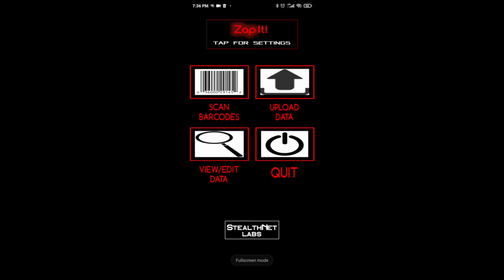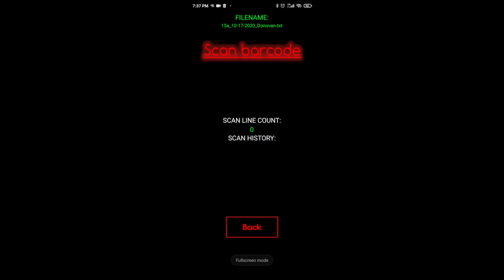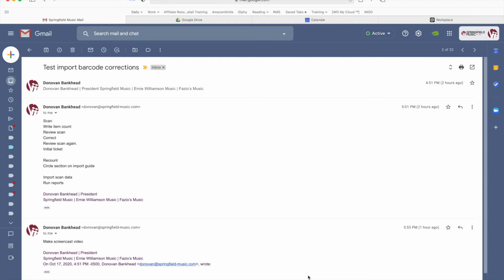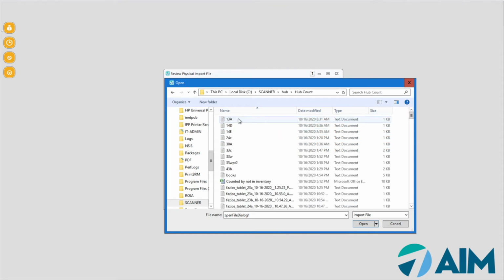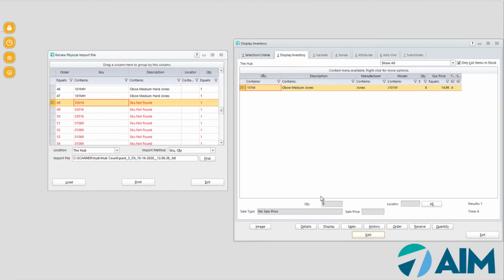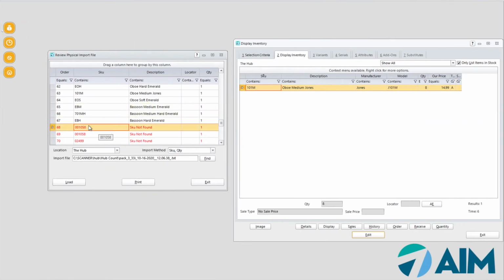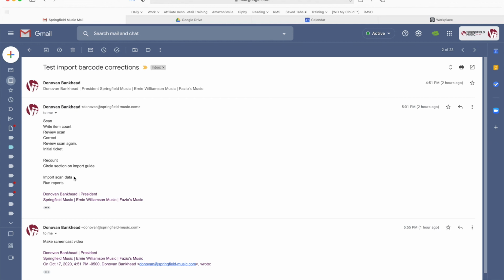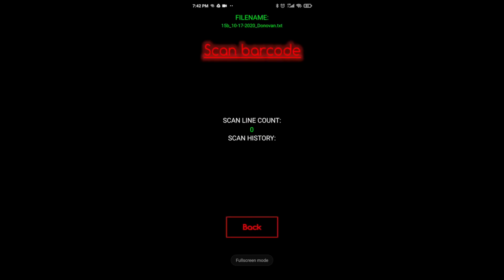AIM Physical Inventory Count Process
How to use the Zapit App with AIM when doing a physical inventory count.